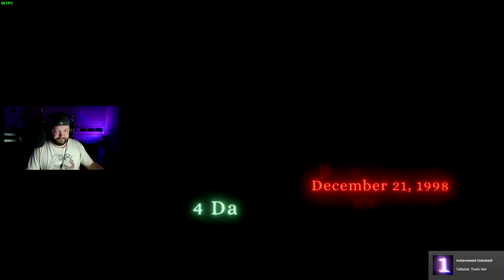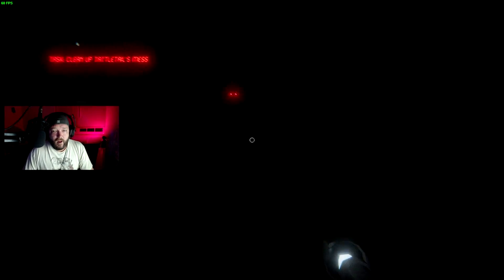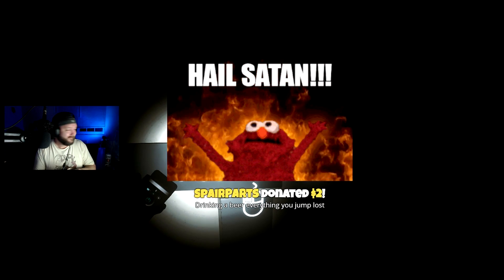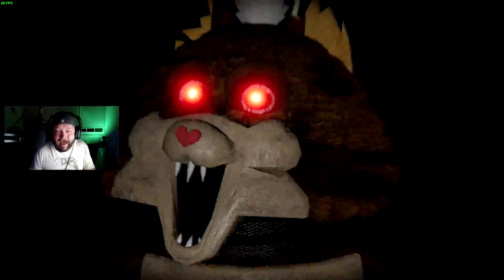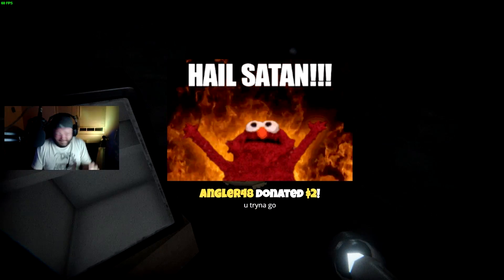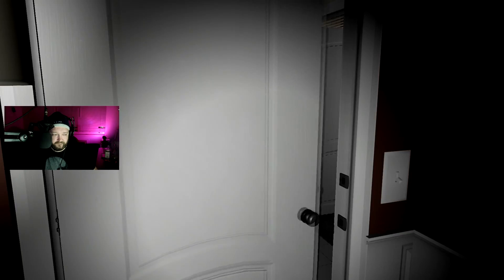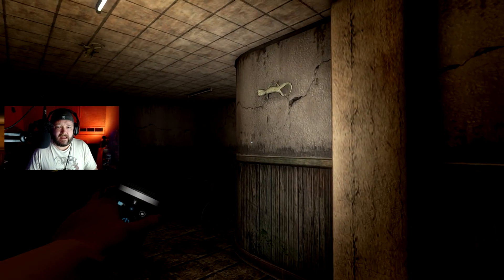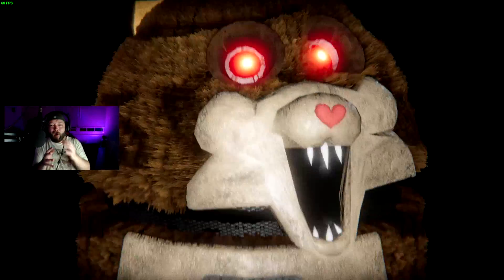JUMP SCARE MONTAGE - Scary Game Live Reactions!!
LIKE the video if you think I scream like a bitch!

MY GMOD DARKRP SERVER LostInPlaceRP DarkRP (LiPRP)
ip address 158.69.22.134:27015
MY RUST SERVER - Rust Reloaded

EXCLUSIVE DISCOUNTS!